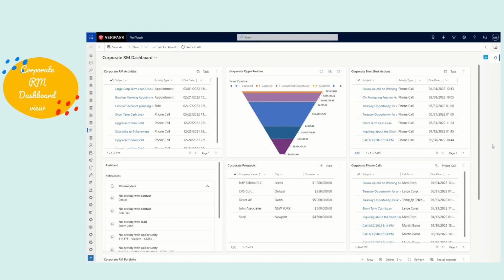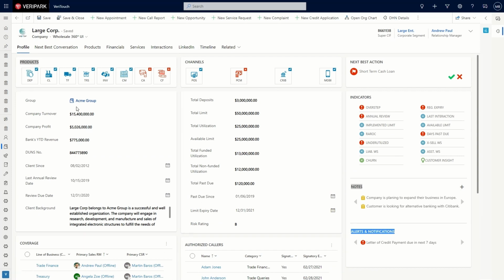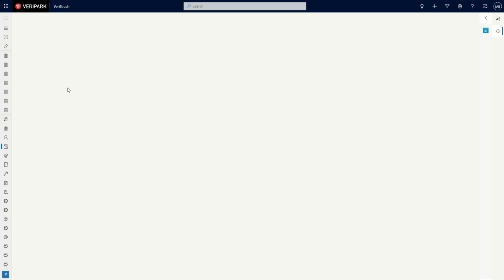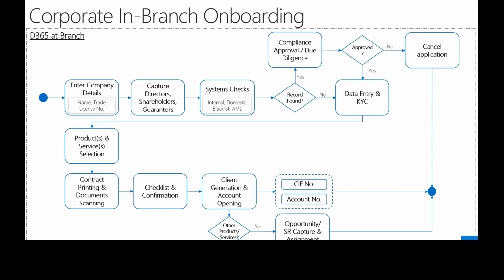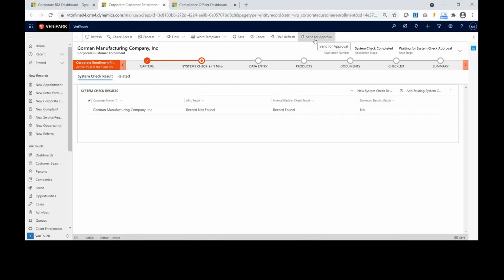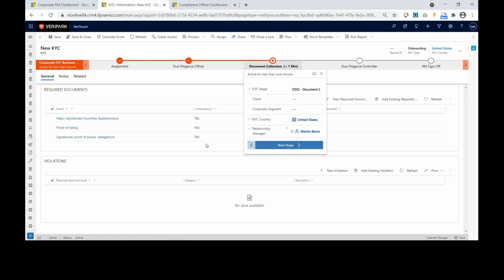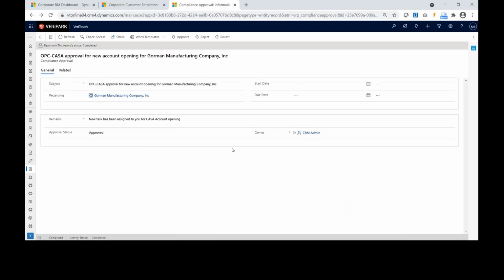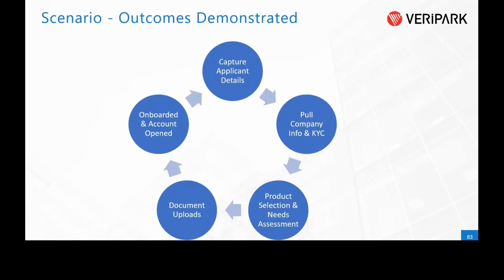VeriPark Corporate CRM High Level Demo for MBH